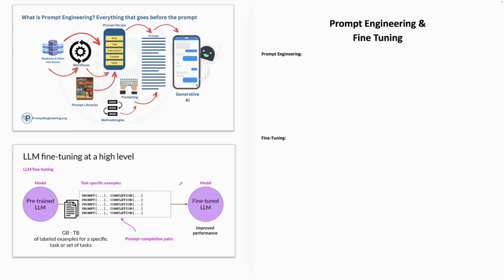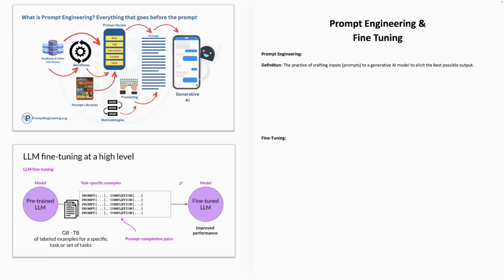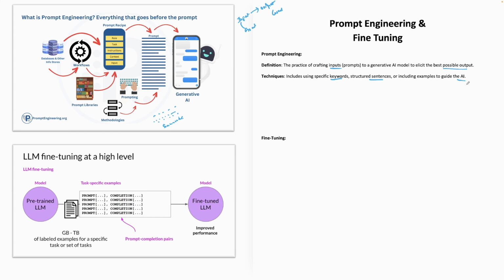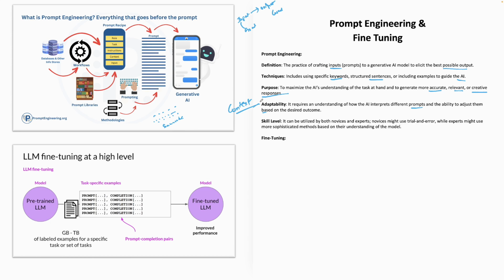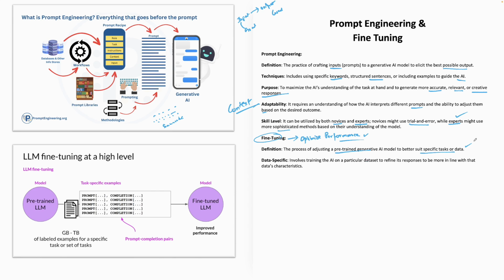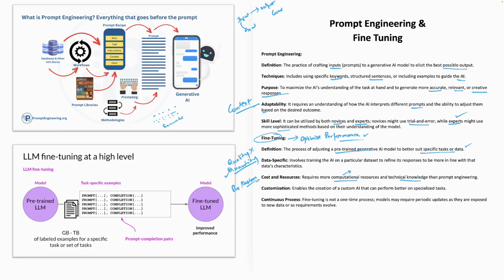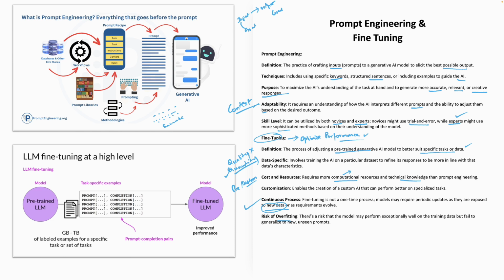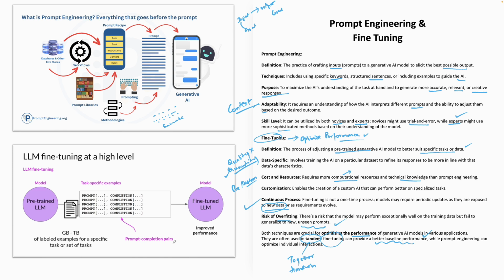What is Prompt Engineering & Fine Tuning ?